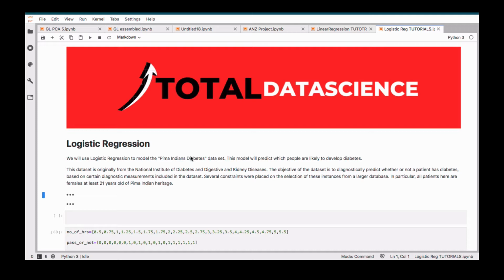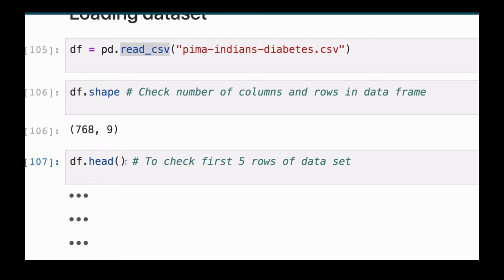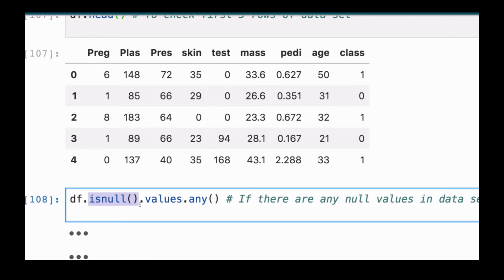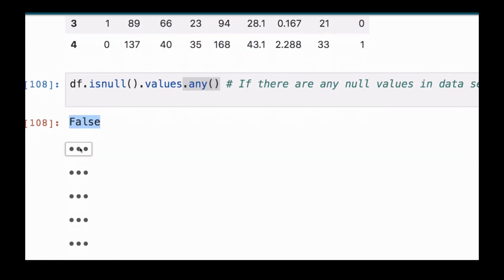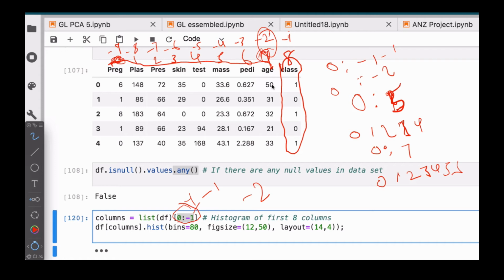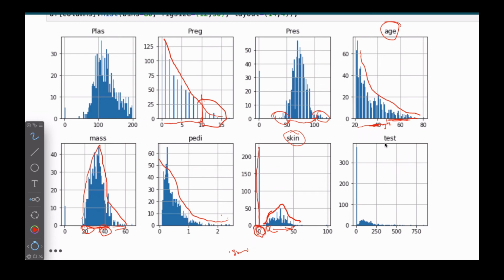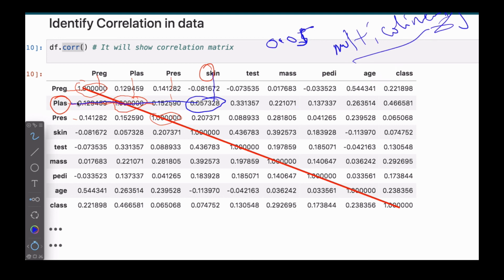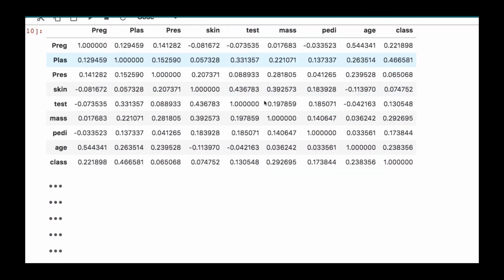Logistic Regression-LAB SESSION 1 (EDA)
In this Logistic Regression tutorials, we will be learning the core concepts of Logistic Regression and why we need it. We will be considering some practical circumstances where Logistic Regression will come in handy as compared to Linear regression. We will also consider some functions such as the Logit function as well as the Probit function which will help us to derive the Sigmoid curve, popularly used for Logistic Regression.
Specifically, in this tutorial, we will be performing an exploratory data analysis as we get our data ready for model building.